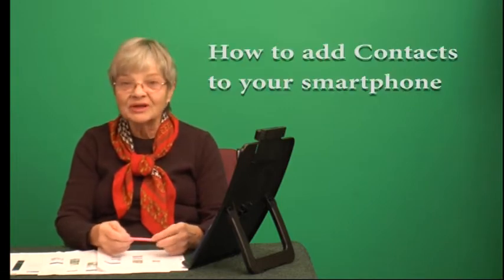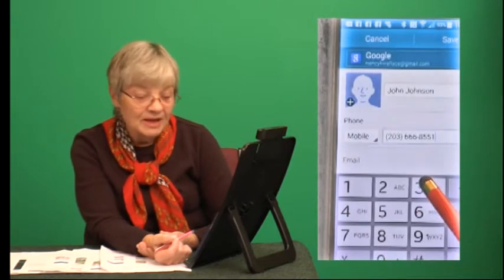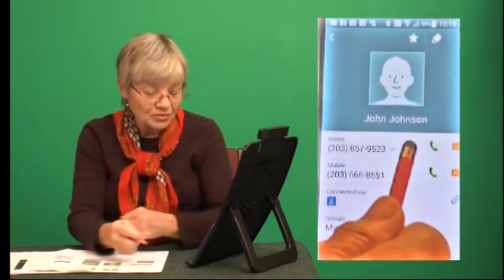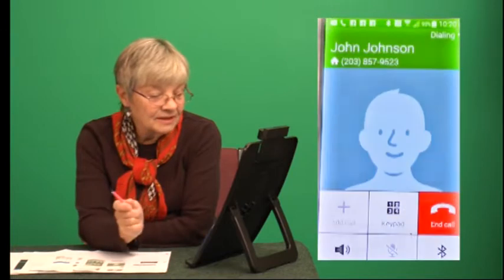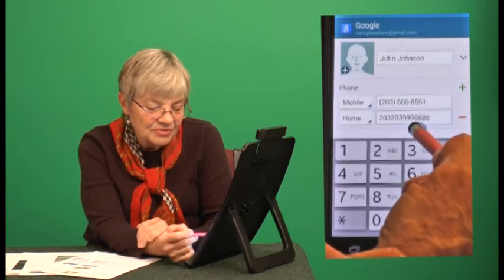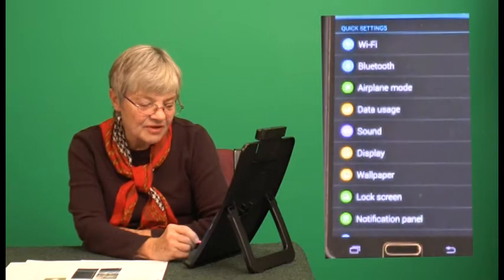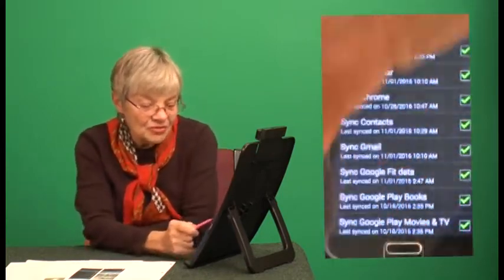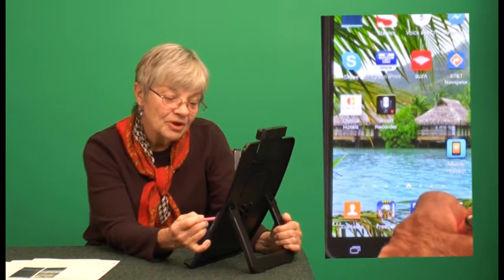nancy123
Nancy Wallace demos Galaxy Smartphone